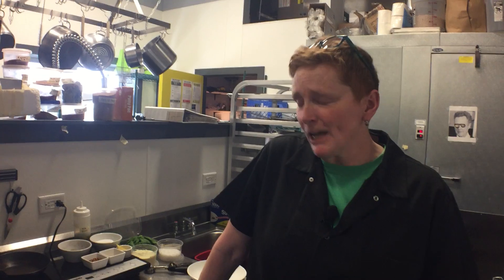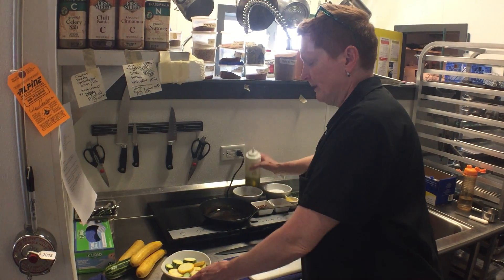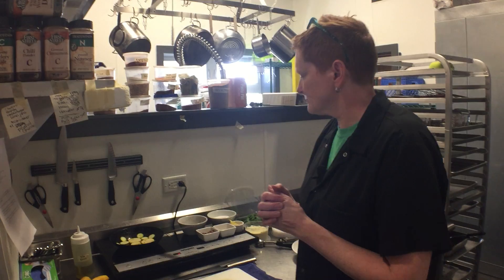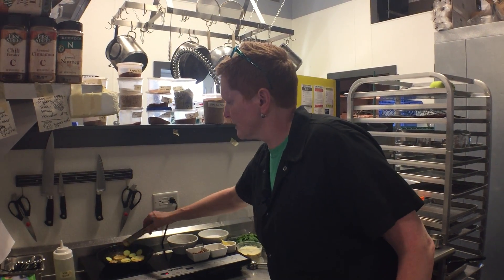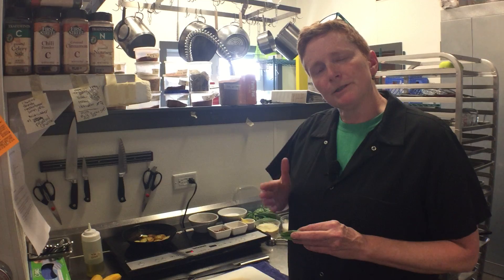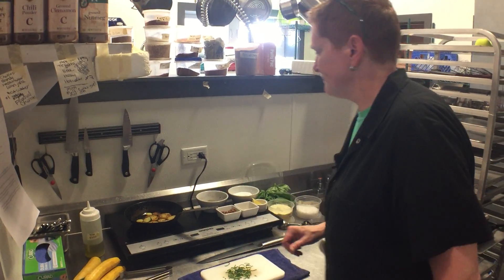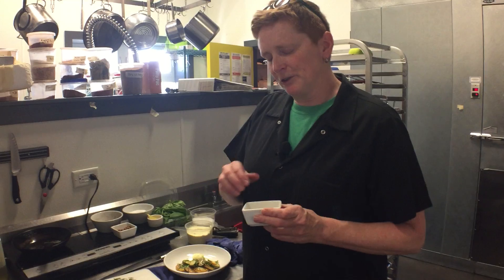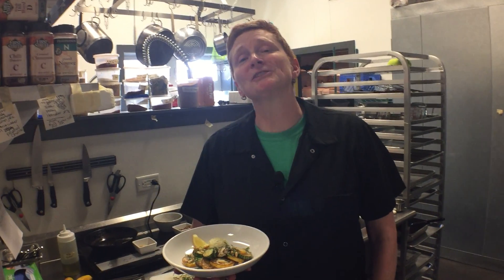Marty Makes...Summer Squash!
Episode 14:
What to do with all that zucchini?  Our newest appetizer features seared summer squash with a garlic & lemon ricotta cheese, lots of fresh basil and pine nuts...YES PLEASE!